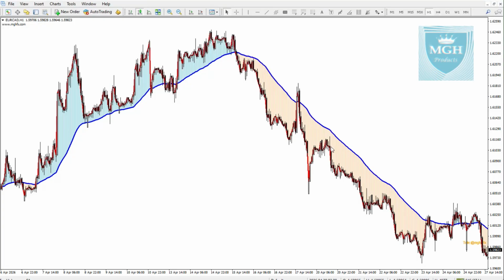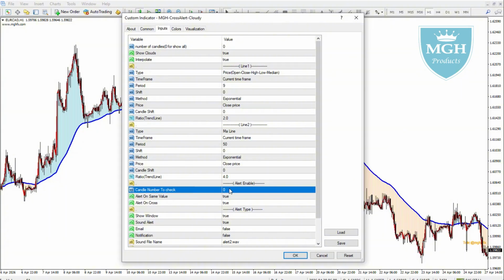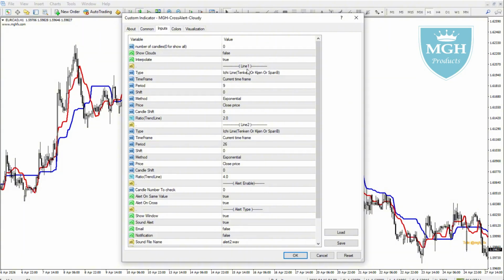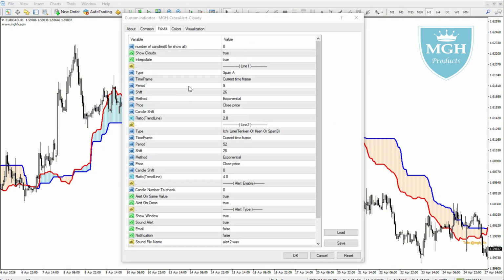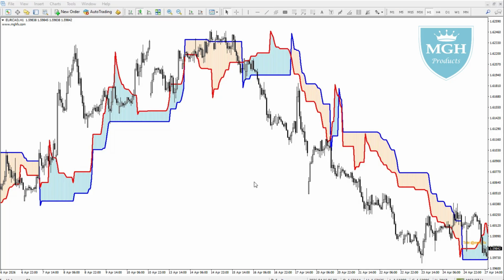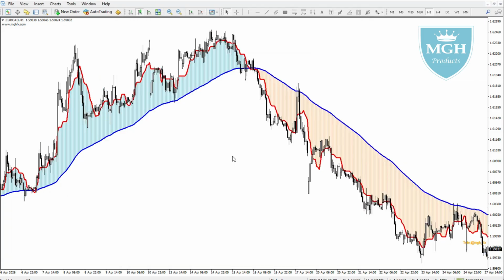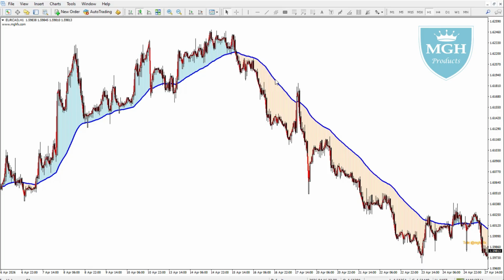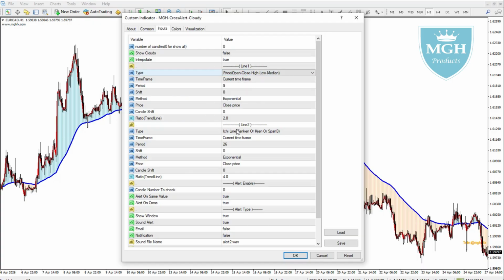Cross Alert Indicator : Every Cross Scenario Explained | Ichimoku, MA, Multi-Timeframe & More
In this video, I walk you through the complete settings of the
MGH-CrossAlert Cloudy indicator — step by step, with live chart examples.

📌 What you'll learn:
✅ How the indicator works (lines, clouds, alerts)
✅ Alert timing: Candle Number To Check (0 vs 1)
✅ Alert On Cross vs Alert On Same Value
✅ Scenario 1 — Tenkan-sen vs Kijun-sen (no cloud)
✅ Scenario 2 — TK Cross with Cloud enabled
✅ Scenario 3 — Kumo Cloud (Span A vs Span B)
✅ Scenario 4 — Two Trend Lines crossover
✅ Scenario 5 — Trend Lines with Shift (Tenkan+17 style)
✅ Scenario 6 — Tenkan-sen vs EMA 100
✅ Scenario 7 — Multi-Timeframe: H1 Tenkan vs H4 SMA 50
✅ Scenario 8 — Price crossing EMA 50

⏱ Timestamps:
00:00 — Introduction
00:22 — Colors Tab Overview
00:48 — Alert Timing (Candle Number To Check)
01:30 — Alert On Cross & Alert On Same Value
02:00 — Scenario 1: Tenkan vs Kijun (No Cloud)
02:40 — Scenario 2: TK Cross with Cloud
03:15 — Scenario 3: Kumo Cloud
04:00 — Scenario 4: Two Trend Lines
04:40 — Scenario 5: Trend Lines with Shift
05:50 — Scenario 6: Tenkan vs EMA 100
06:35 — Scenario 7: Multi-Timeframe H1 & H4
07:30 — Scenario 8: Price vs EMA 50
08:25 — Summary & Outro